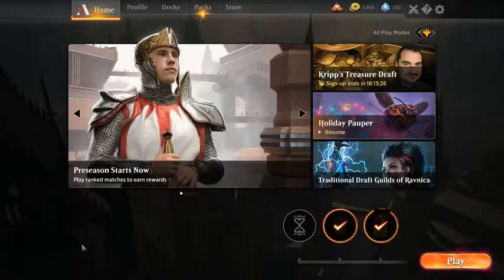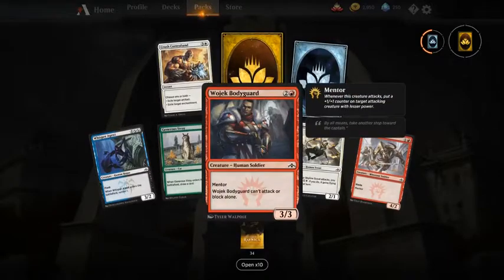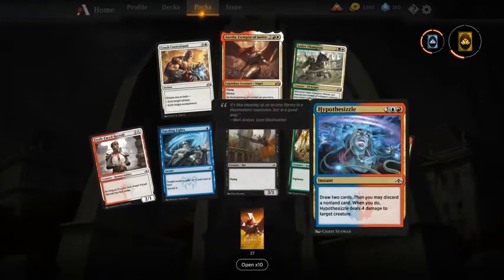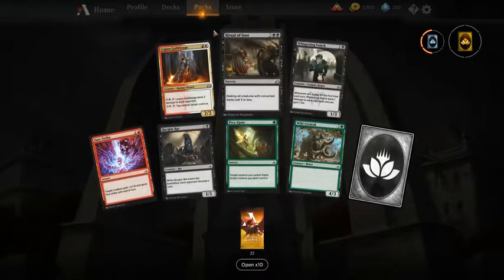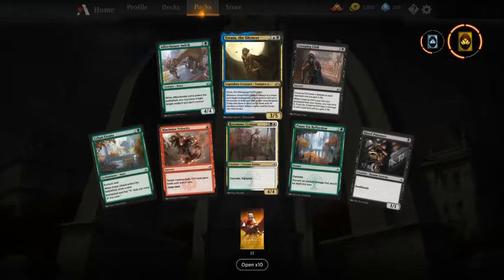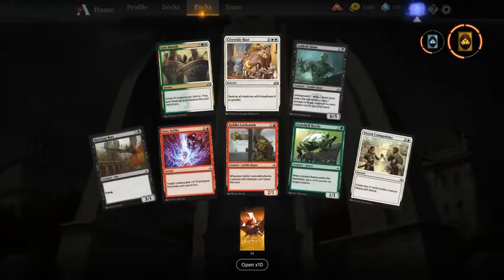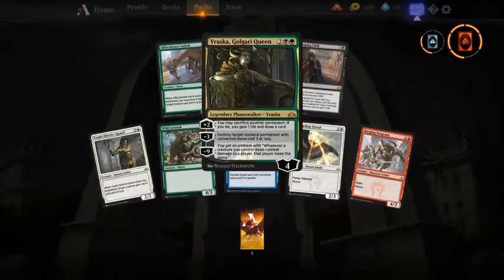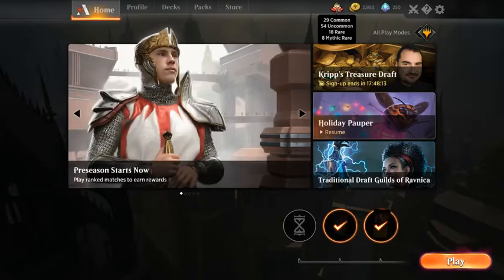CruelGenius open 40 packs on MTG Arena and is superlucky!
CruelGenius opens 40 packs of Guilds of Ravnica. We also discuss first pick first packs (p1p1) for limited.